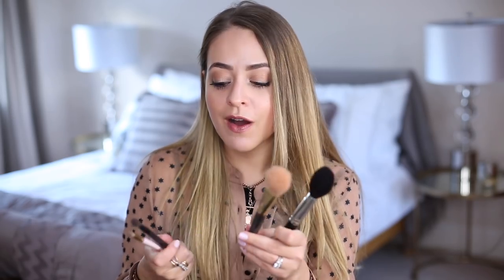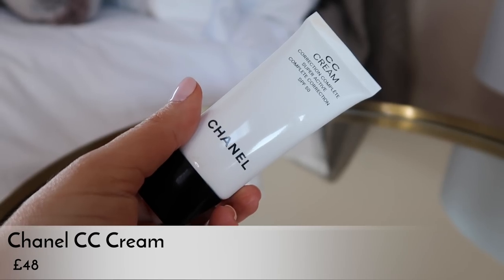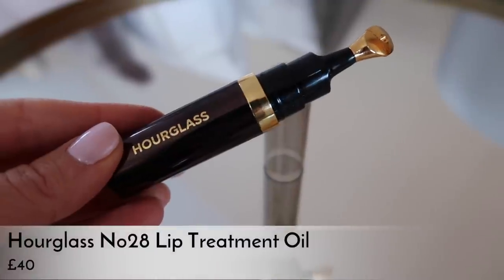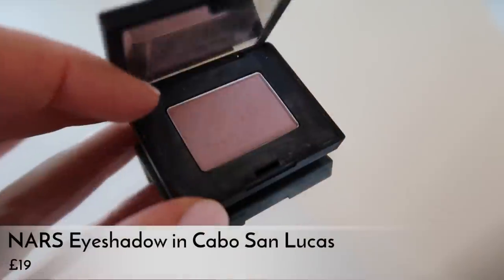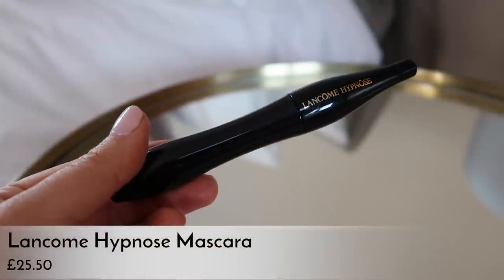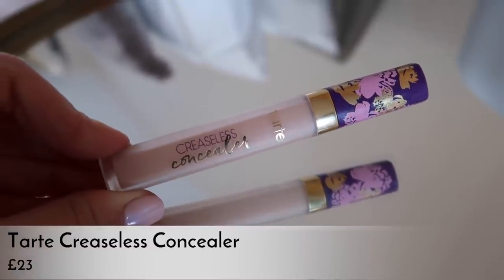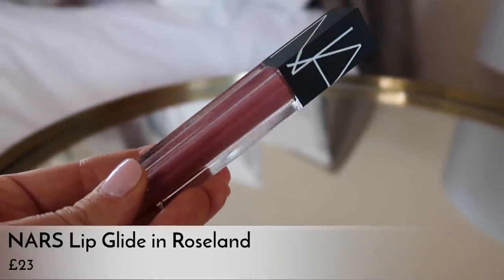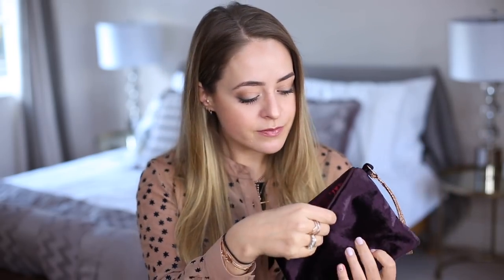What's In My MAKE UP Bag? | Fleur De Force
What’s in my makeup bag, February 2019... all of my favourite products on my current daily rotation.

Lancome Hypnose Mascara
Tarte Concealer
Fleur De Force Brow Define
Fleur De Force Brow Tamer